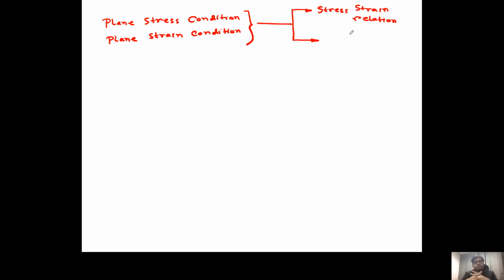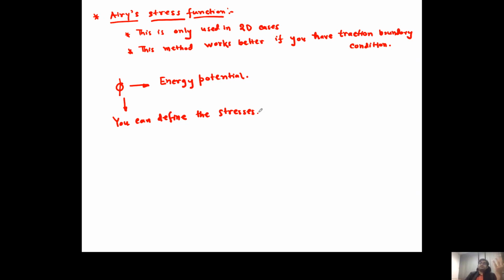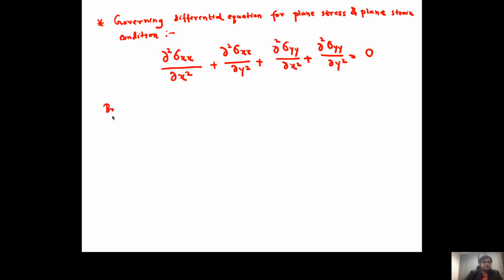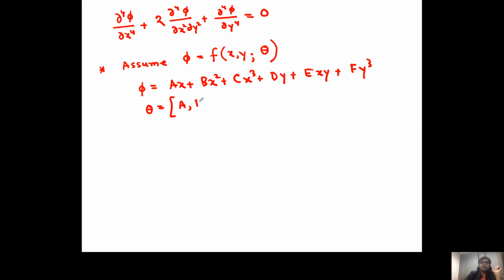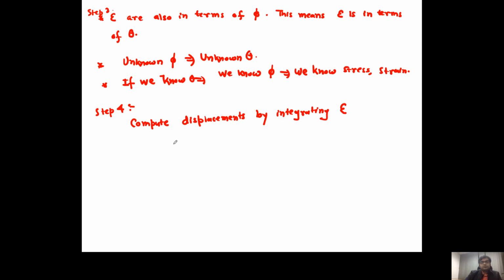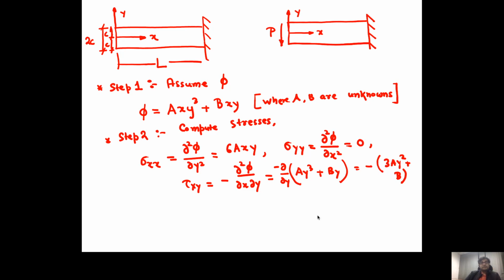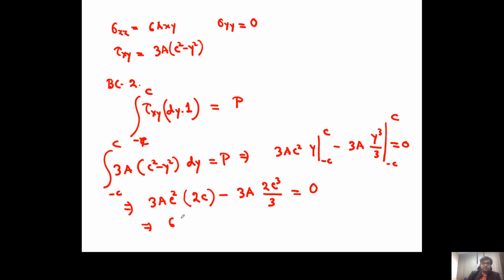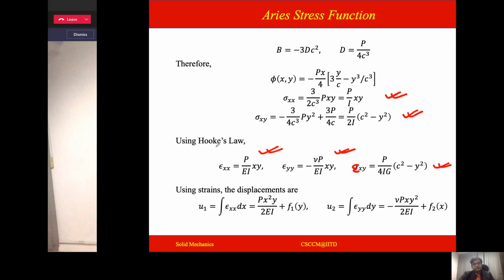Lecture 20 Solid Mechanics (Aries Stress Function)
In this lecture, we introduce Aries stress function and how it can be used for computing stresses and strains acting on a body